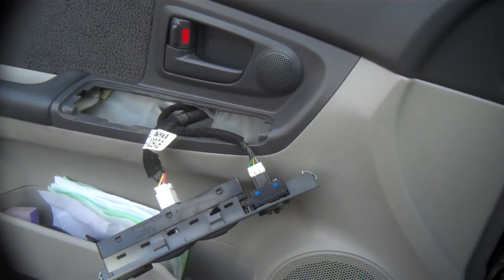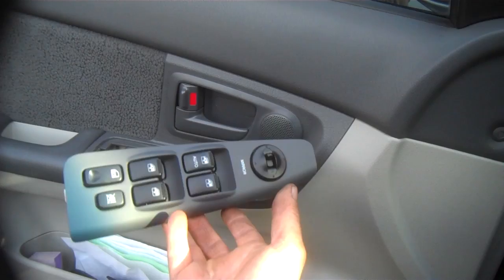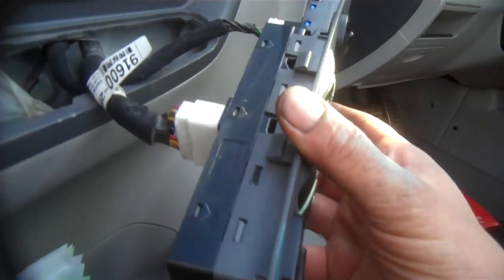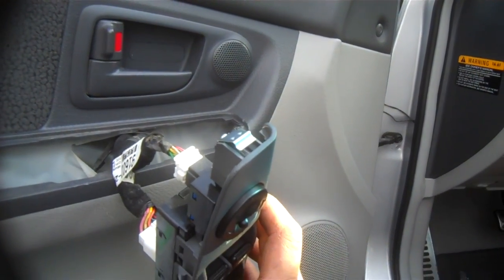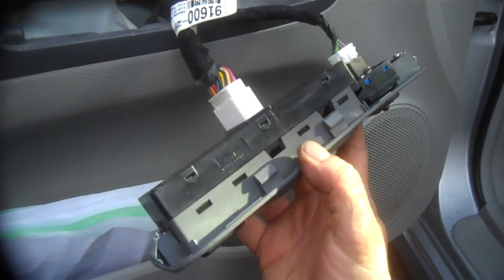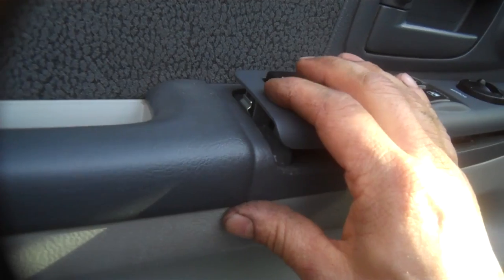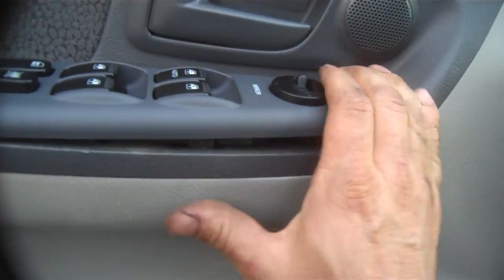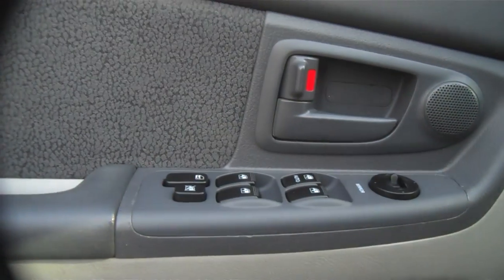Window switch door lock assembly replacement 2005 Kia Spectra Install Remove Replace